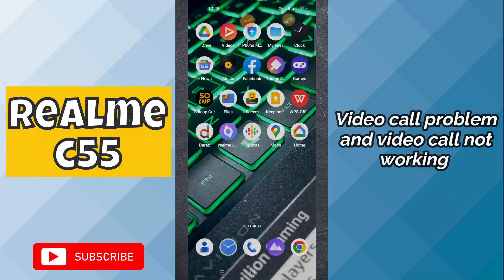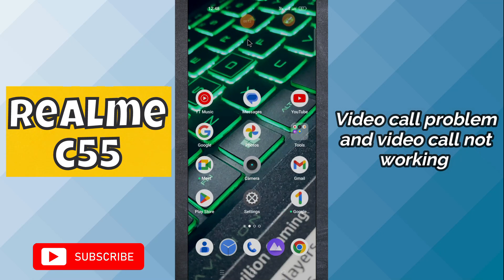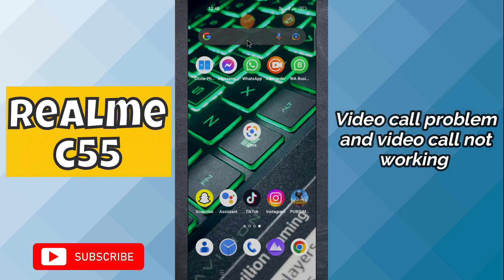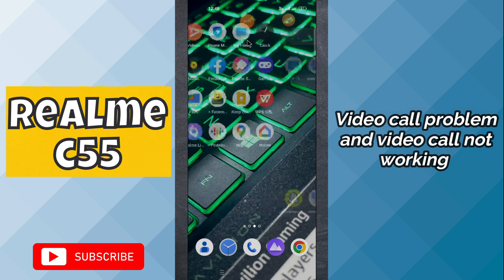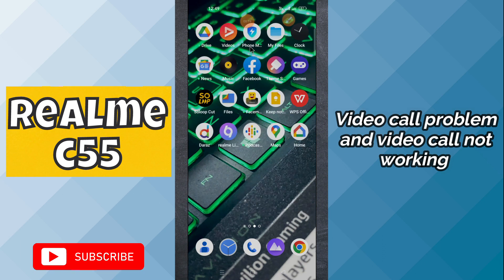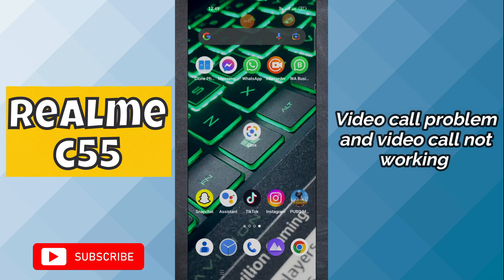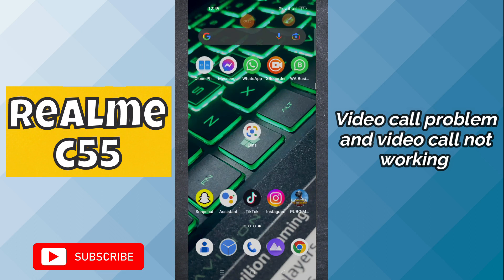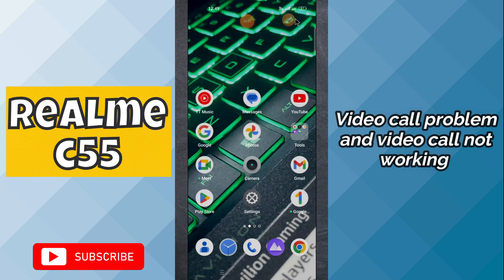Realme C55 Video call problem and video call not work || video call setting tips and tricks